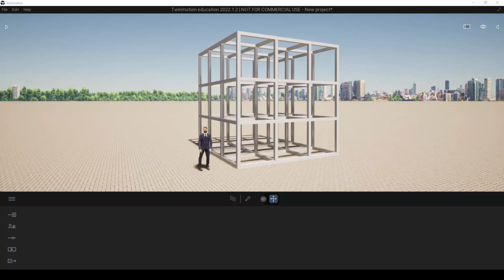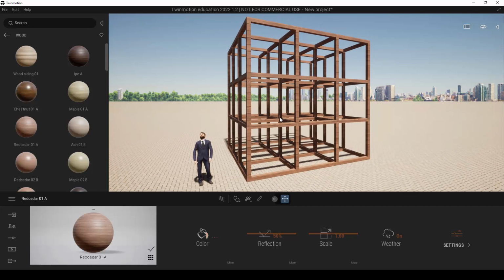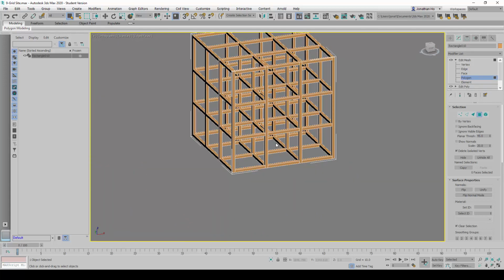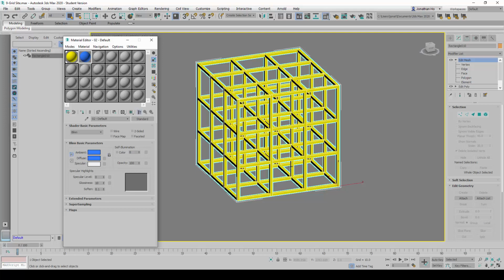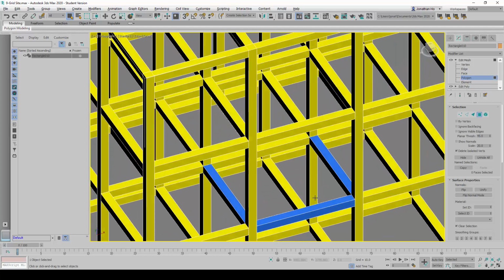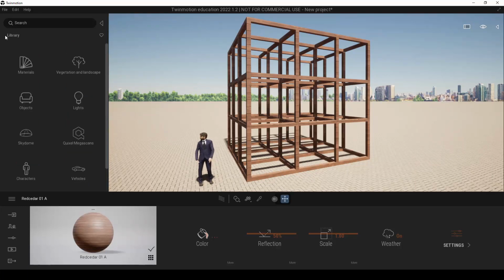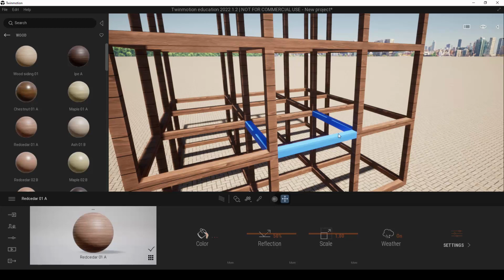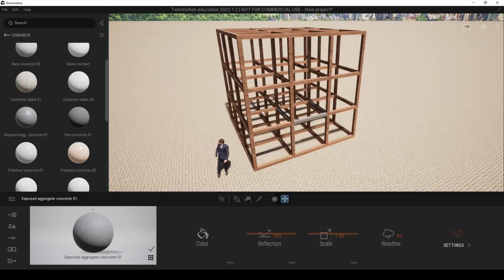How to Apply Different Materials to Parts of a Model in TwinMotion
How to prepare the 3D Model so that different materials can be applied to different parts of a 3D Model in TwinMotion